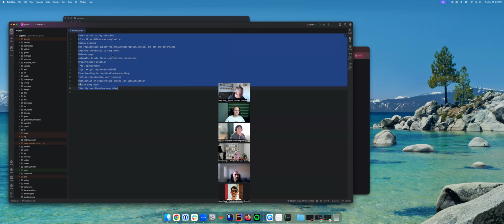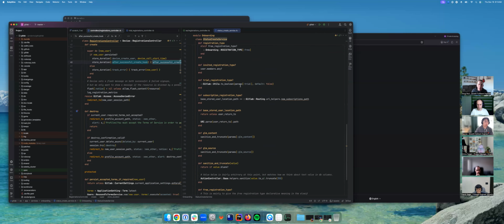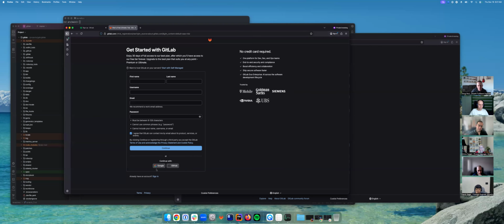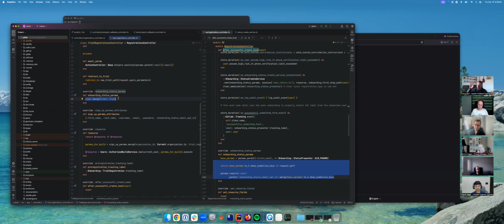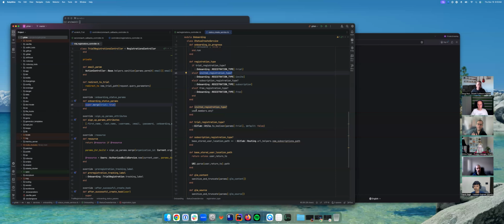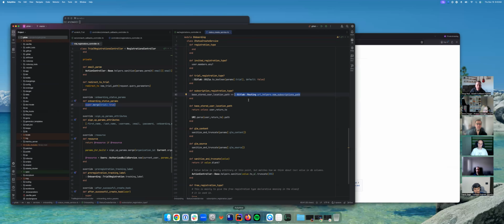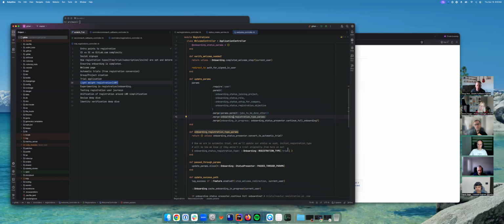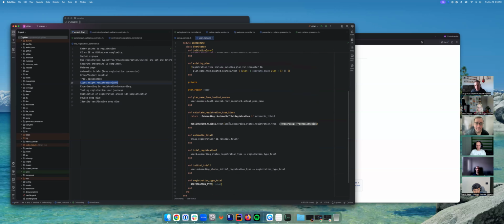GitLab.com registration code walkthrough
topics:
Entry points to registration
CE vs EE vs GitLab.com complexity.
Social signups
How registration types(free/trial/subscription/invite) are set and determined.
Ensuring onboarding is completed.
Welcome page
Automatic trials (free registration conversion)